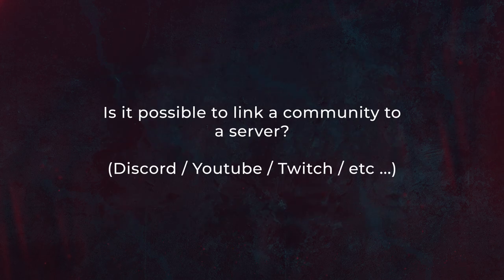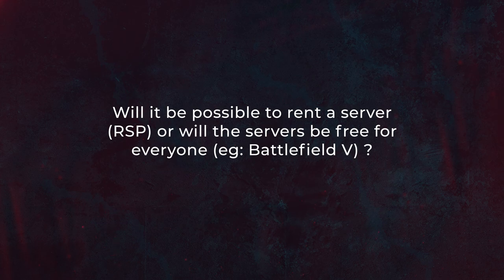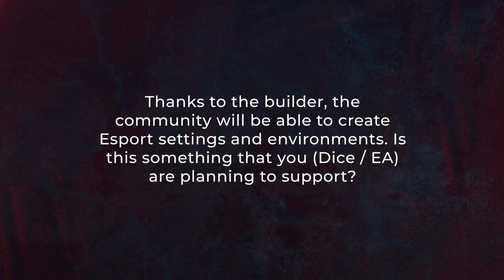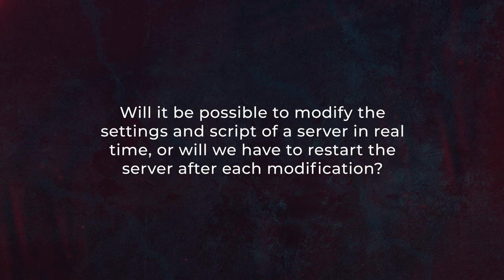Battlefield Portal - Interview with Justin Wiebe x BF Nation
Questions:

0:10 Are the gunplaymechanics on old BF guns the same as the orignal ones or are they remastered ?

0:17 Is it possible to link a community to server ?

1:46 Will it be possible to rent a server (RSP) or will the servers be free for everyone (eg: Battlefield V) ?

3:02 Is it possible to create more than two teams using the logic editor ?

3:36 BF Portal will improve over time, what is the most important thing for you to add to the builder ? Is it more content or more features ?

4:14 Thanks to the builder, the community will be able to create Esport settings and environments. Is this something that you (Dice / EA) plan to support?

4:37 Will it be possible to modify the settings and script of a server in real time, or will we have to restart the server for each modification?